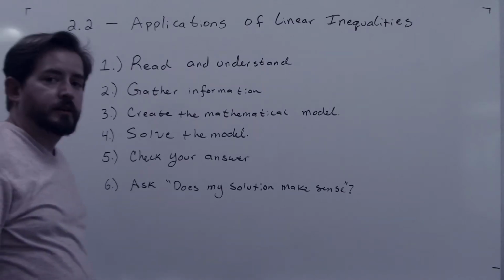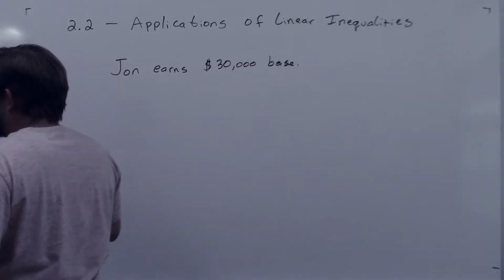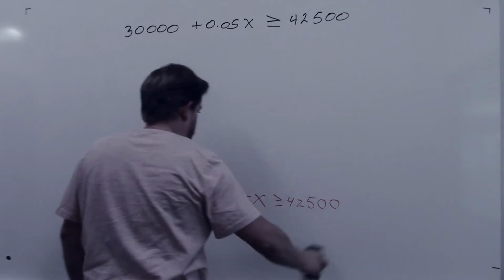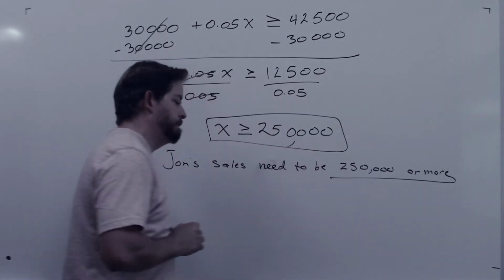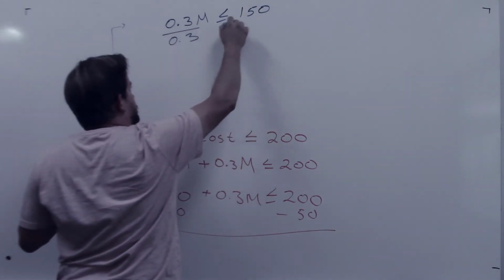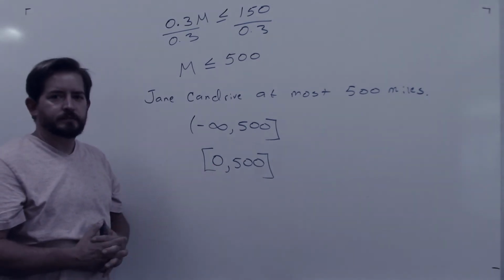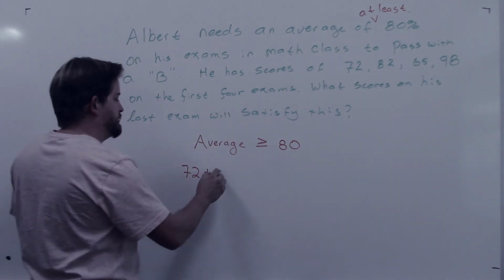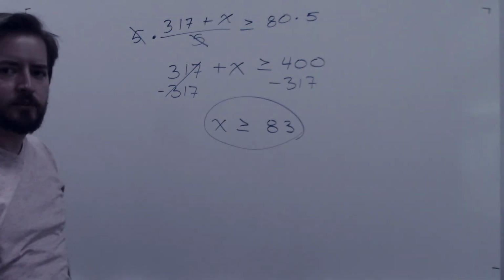0980 - 2.2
0980 2.2 - Applications of Linear Inequalities